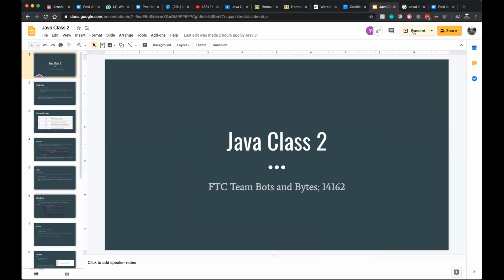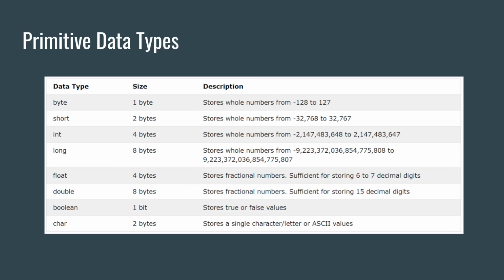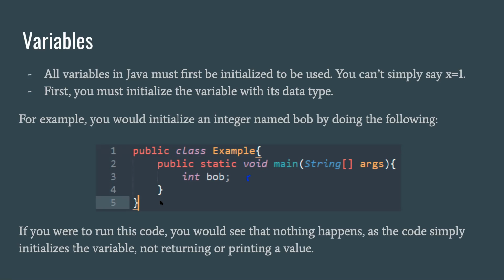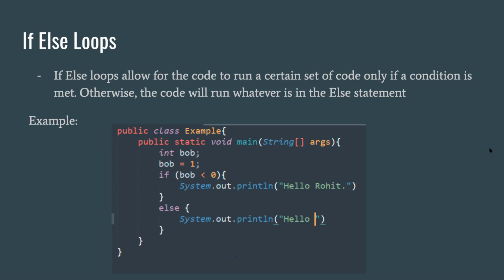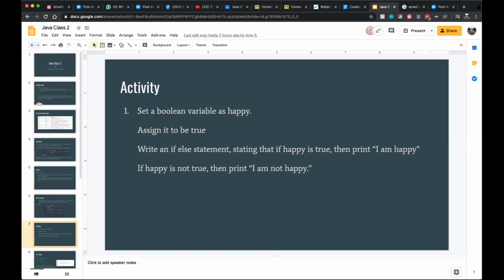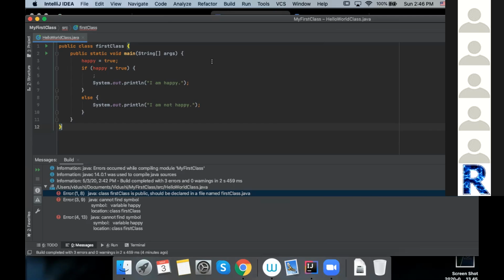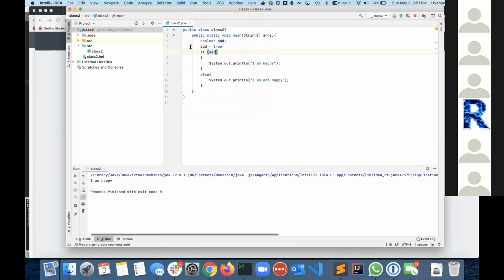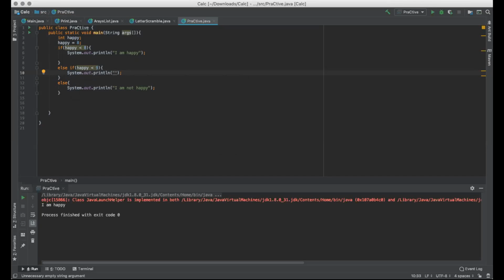Java lessons with IntelliJ IDEA CE (FTC) Week 2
Week 2 of 6 in our free Java classes, during Covid-19 lockdown. Stay safe and inside!
Today we went over  variables, methods, and primitive data types if you want to download IntelliJ please use this link: